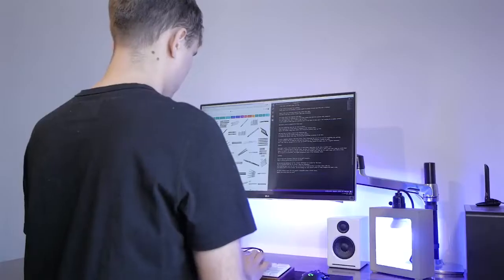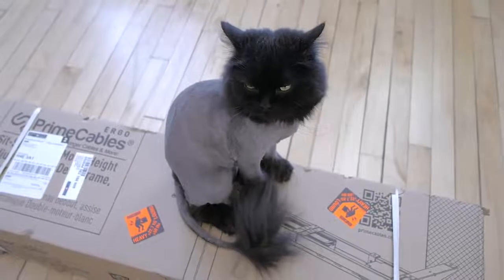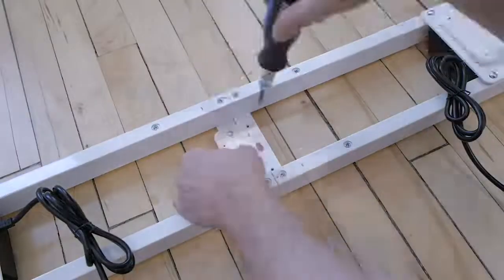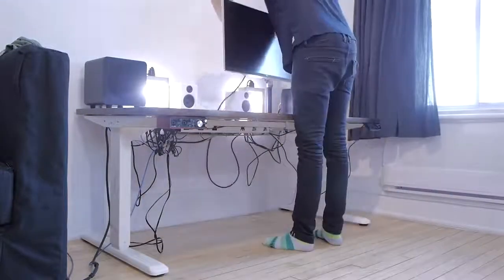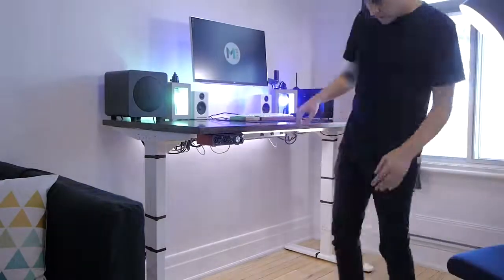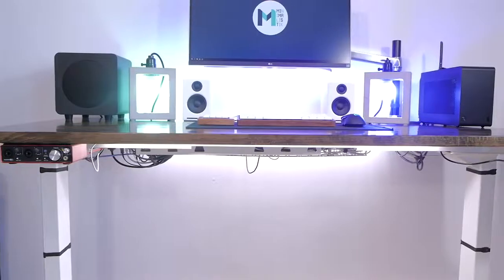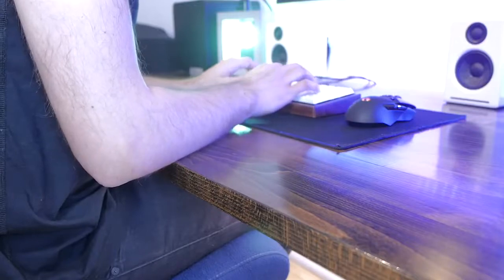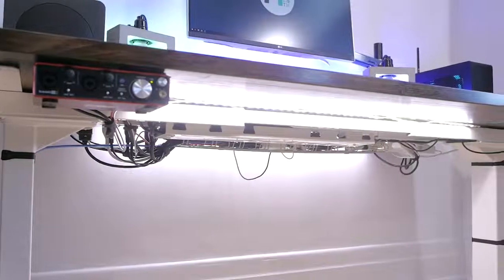PrimeCables Sit Stand Dual Motor Desk Frame Review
Check the PrimeCables Sit Stand Dual Motor Desk review